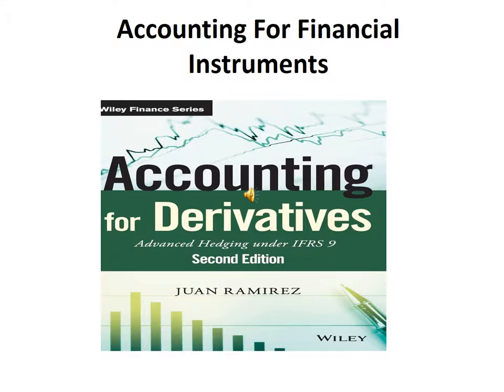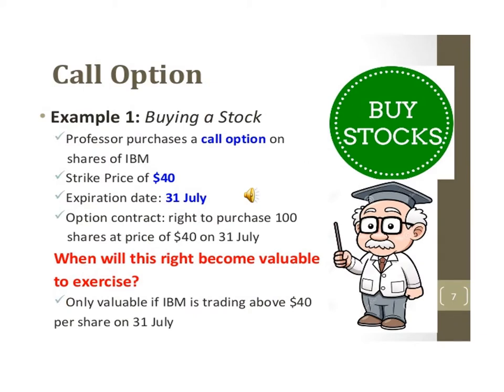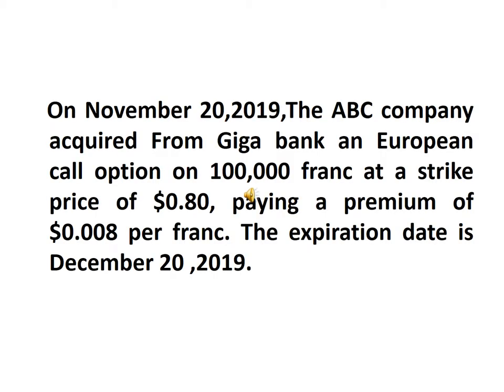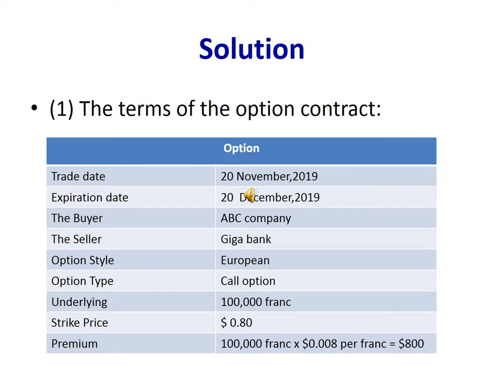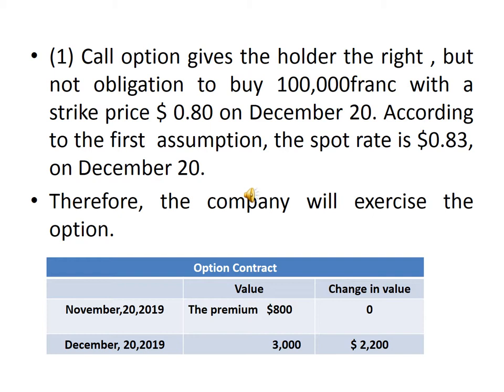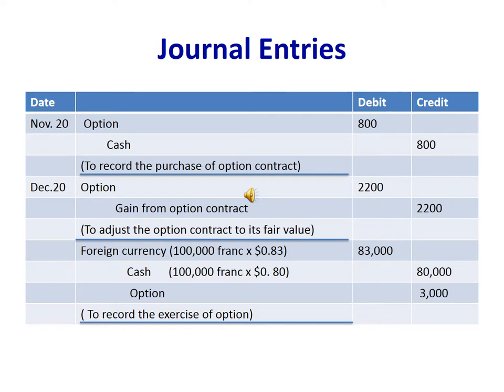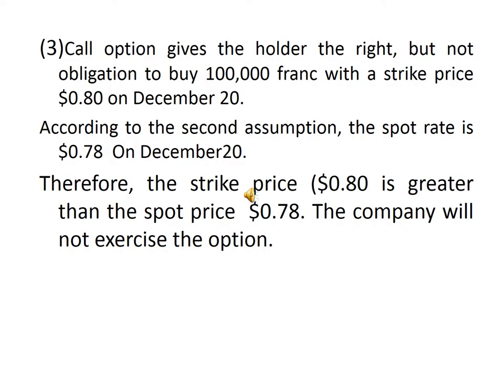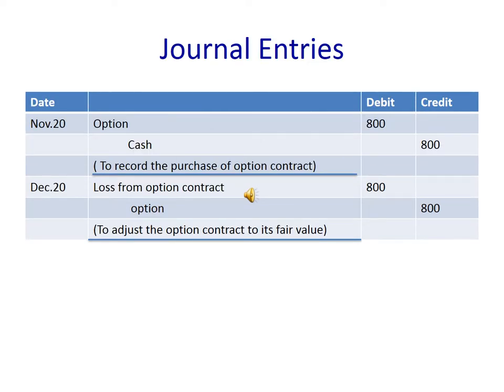مادة مشتركة - المحاسبة عن الأدوات المالية الحديثة د/هويدا شحاته - 03